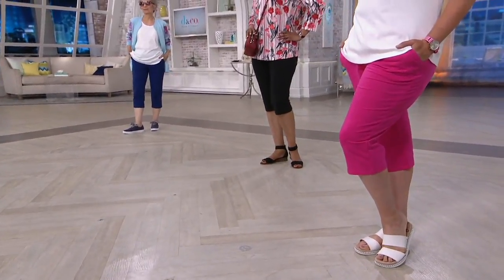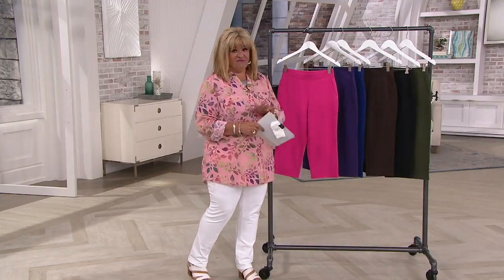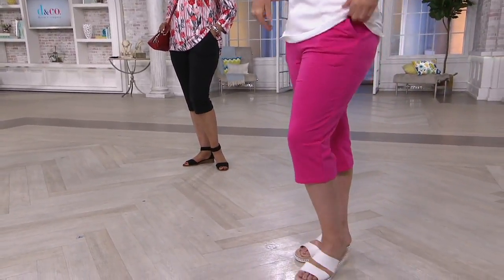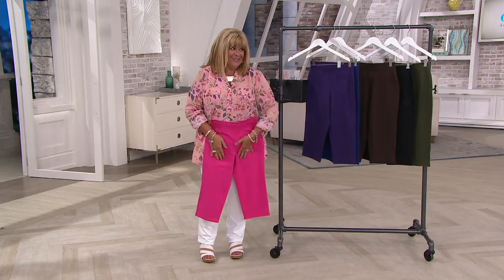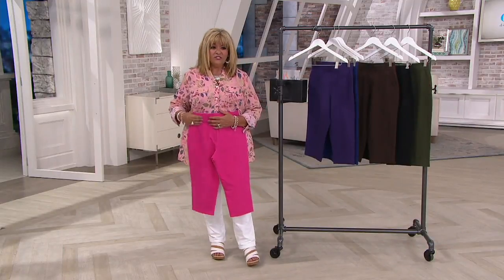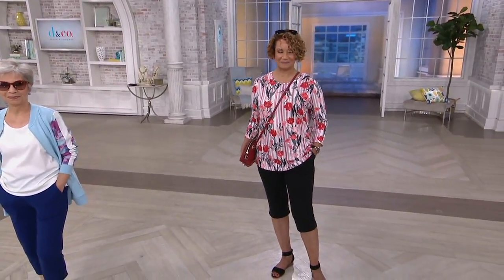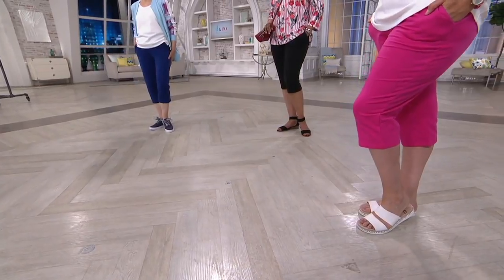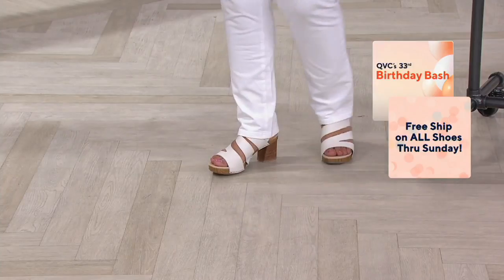Denim & Co. Active French Terry Slim Leg Capri Pants w Pockets on QVC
Denim & Co. Active French Terry Slim Leg Capri Pants w Pockets

At a versatile length, in a fabric that always feels right, these French terry capri pants are ready to take you though the warmer seasons in style. From Denim & Co.&reg; Fashions.